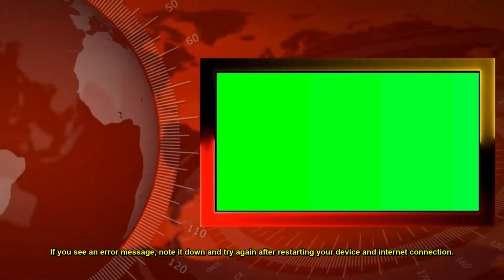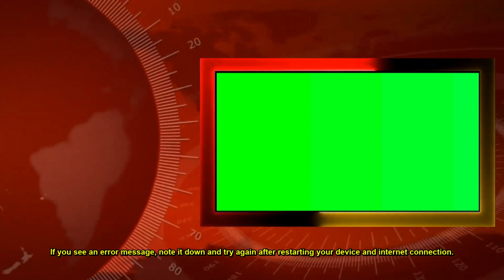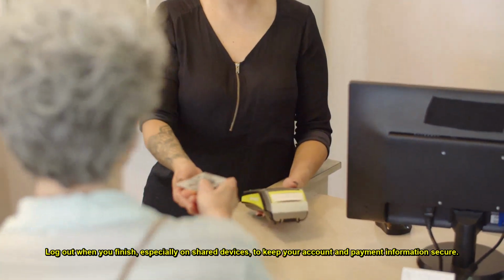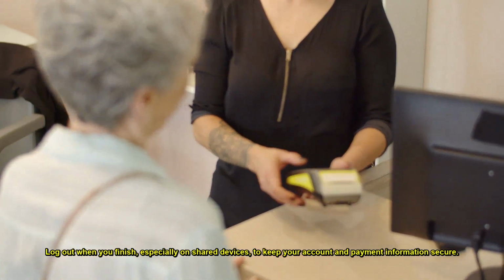How to Increase Feedback Collection with Typeform - Beginner Guide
Unlock the power of feedback collection with our beginner-friendly guide on using Typeform! In this video, we’ll walk you through the essential steps to create engaging surveys and forms that boost responses and improve your data collection process. Whether you’re a business owner, marketer, or just starting out, this tutorial will help you harness the full potential of Typeform to gather valuable insights. Don’t miss out on learning tips and tricks to enhance your feedback strategies!